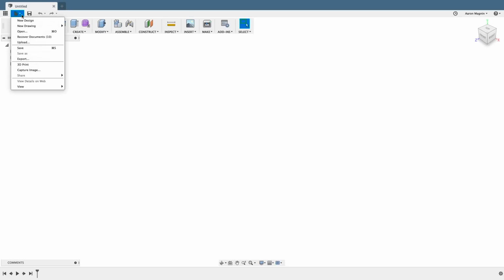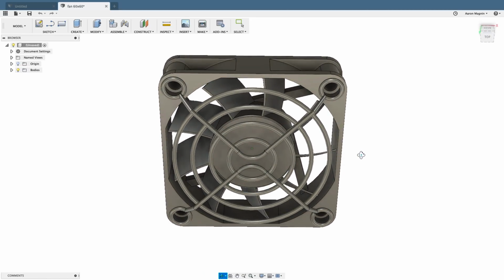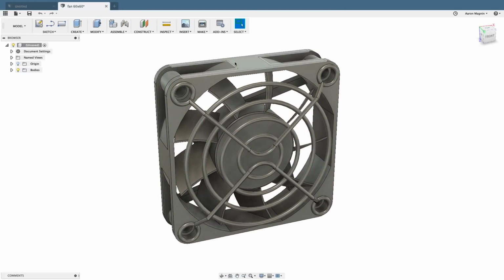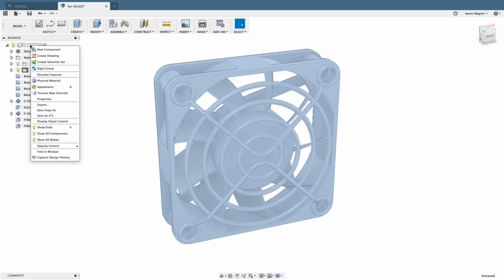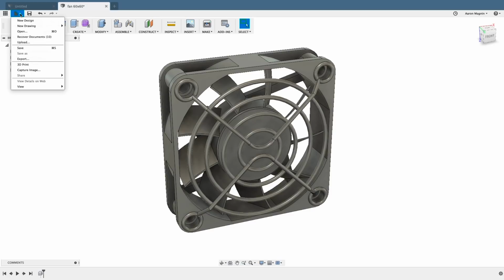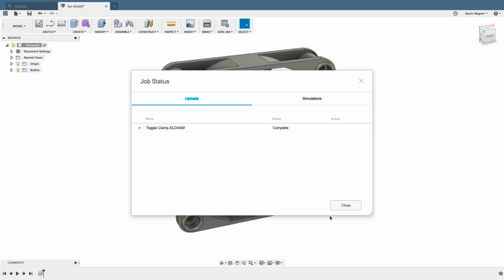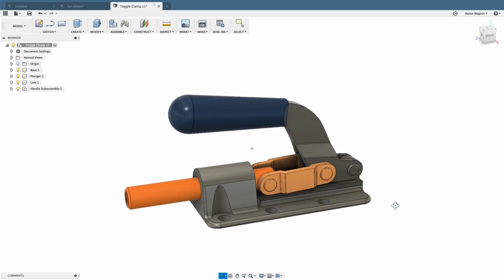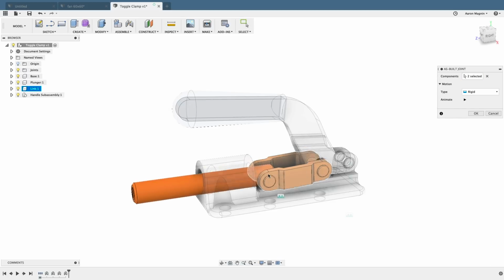QUICK TIP: Import & GO (Updated)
With the updated UI, and new File, Open dialogue, the other video went out of date. Check out this QUICK TIP to learn how to import your designs, then hit the ground running...